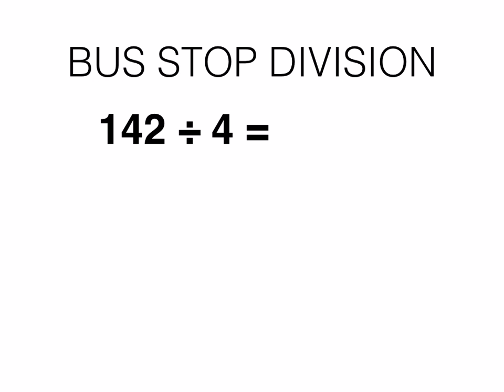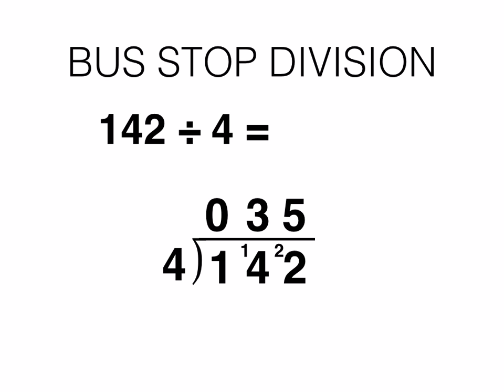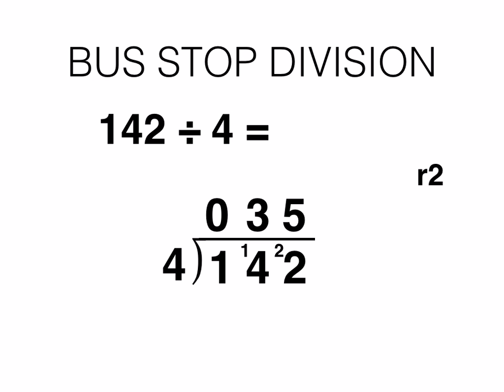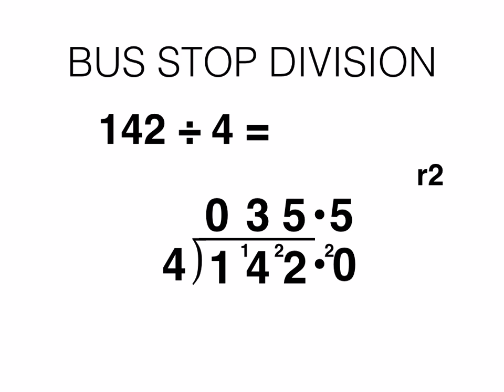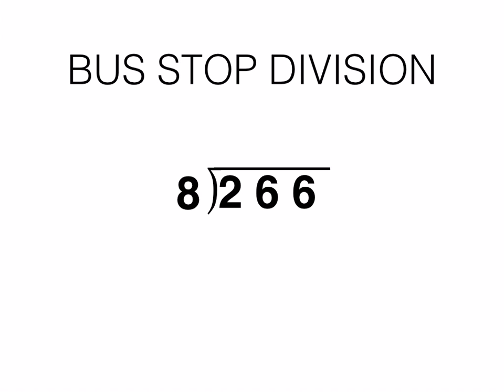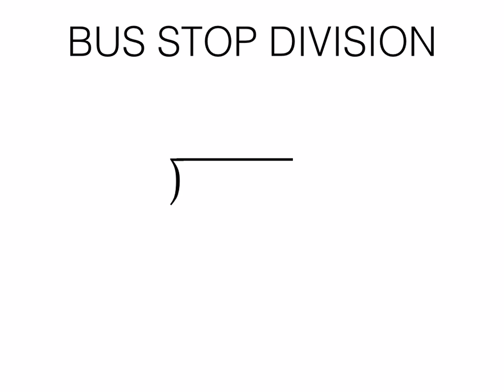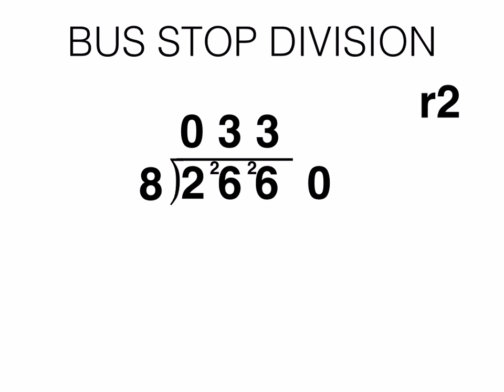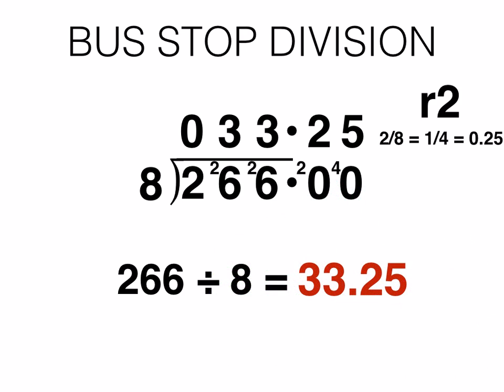Bus Stop Division and Converting Remainders to Decimal Values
How to use the bus stop method for division. Also, when remainders are generated they can be changed into a decimal value.